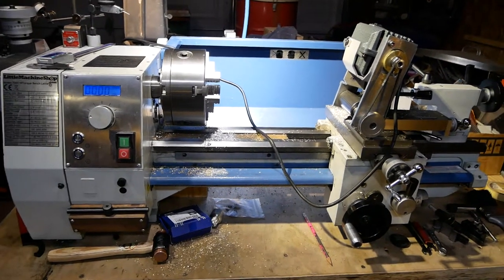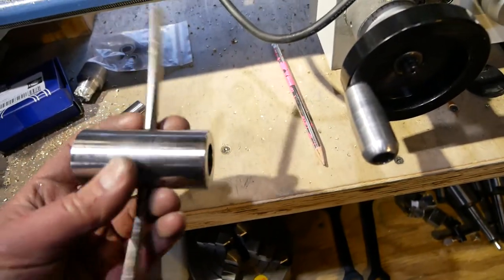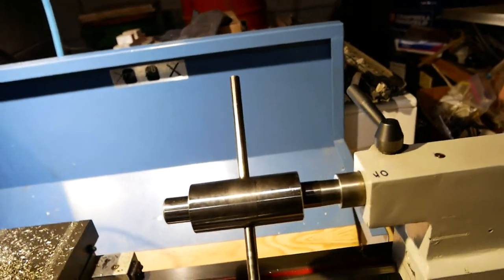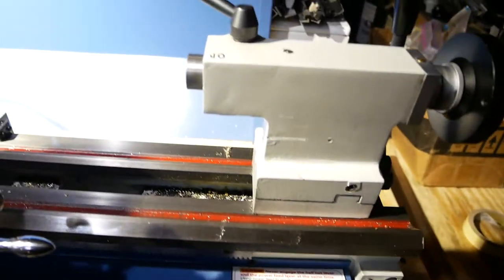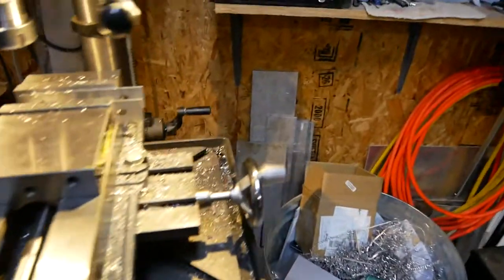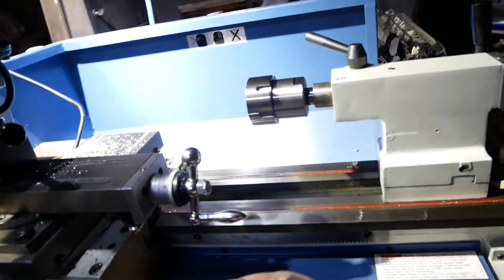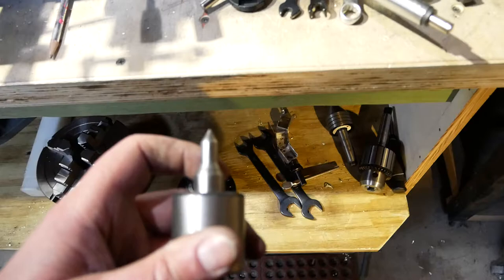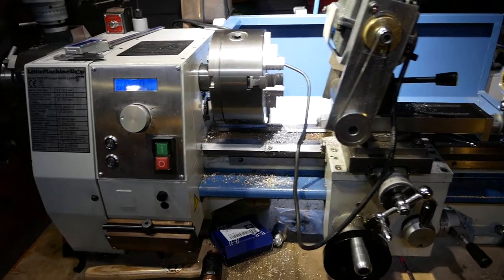Lathe add ons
In this video I present various random upgrades and add-ons I have done to my mini lathe.